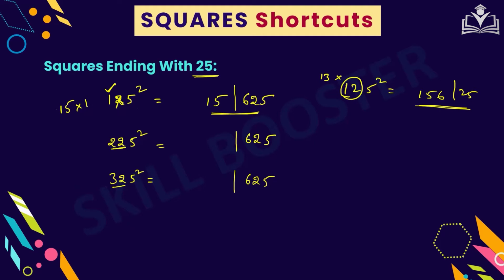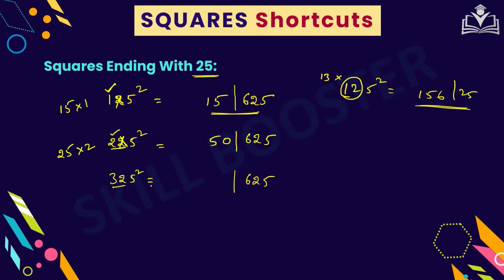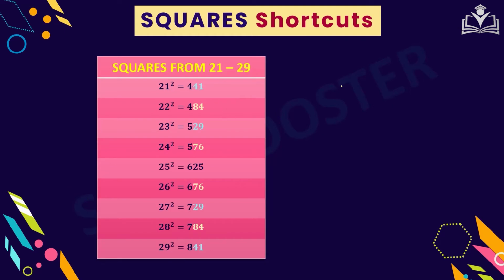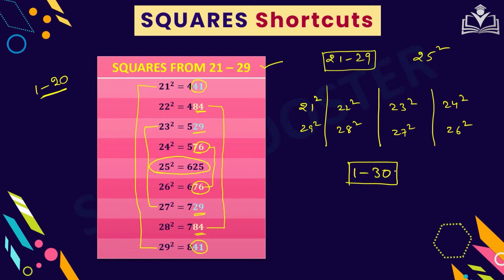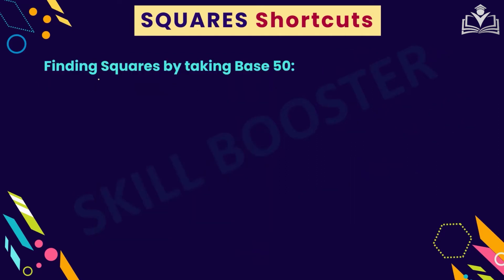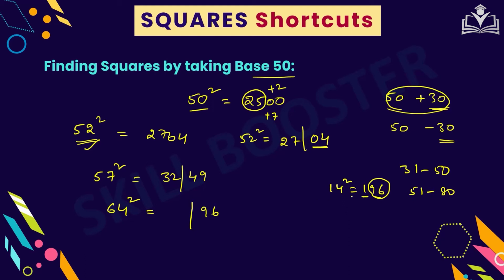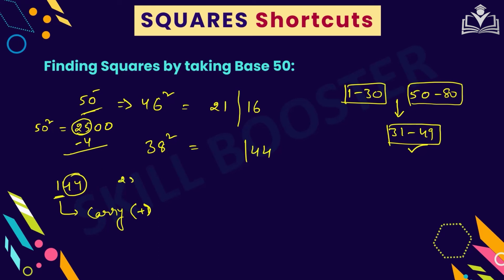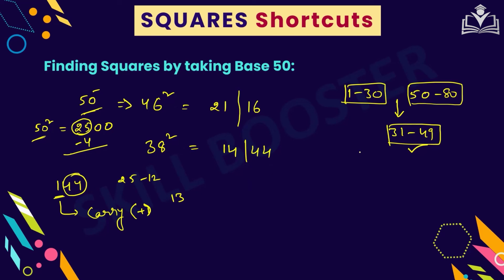Shortcuts | Squares | Aptitude | Skill Booster (English)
In this video, you will learn about the squares shortcuts.